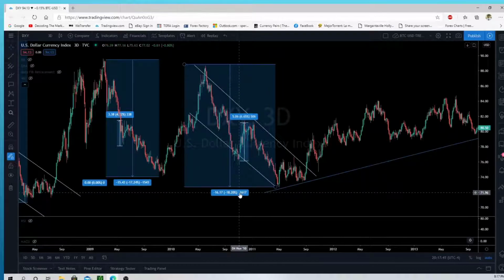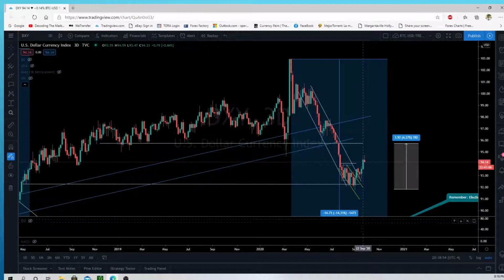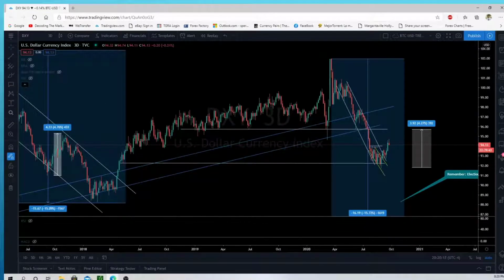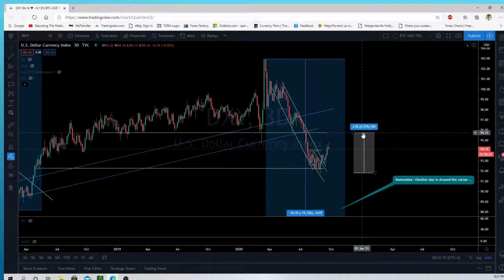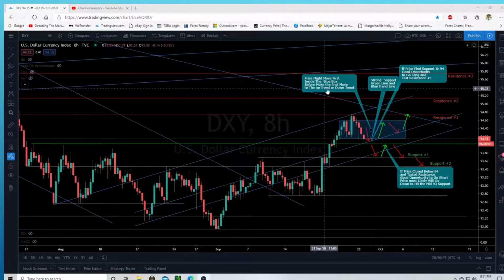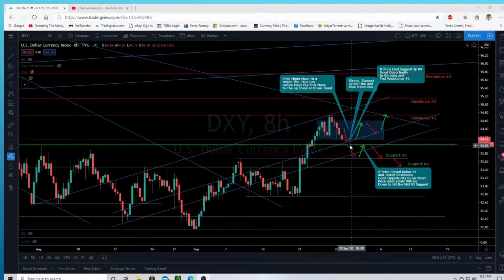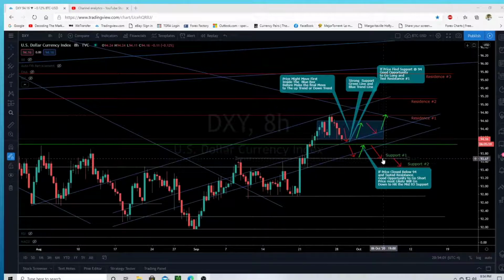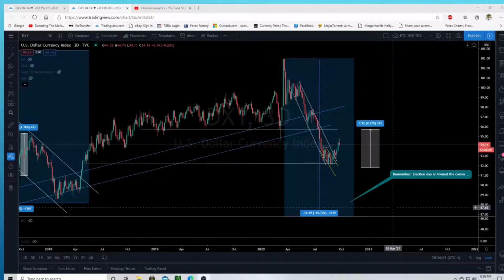U.S DOLLAR (DXY) MIGHT DROP 15 % FACING ELECTION DAY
U.S Dollar Trying to Keep The Momentum to the Up Trend